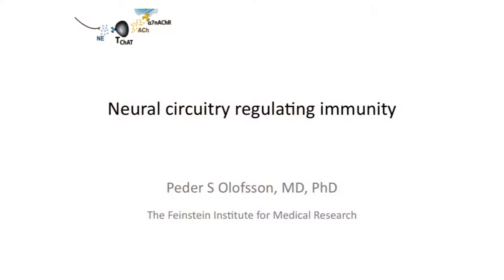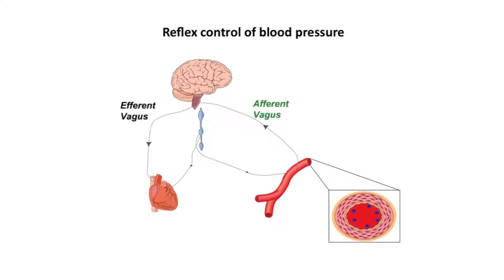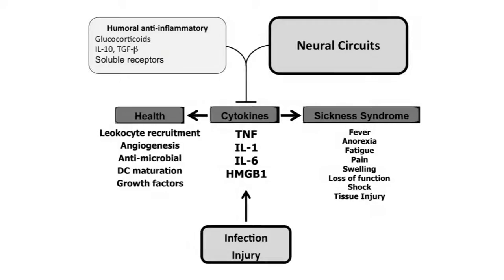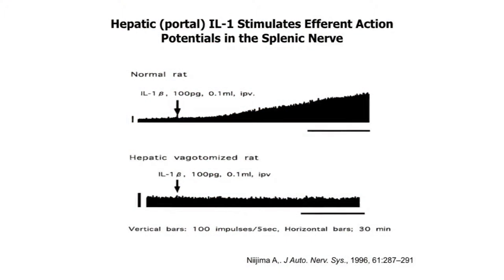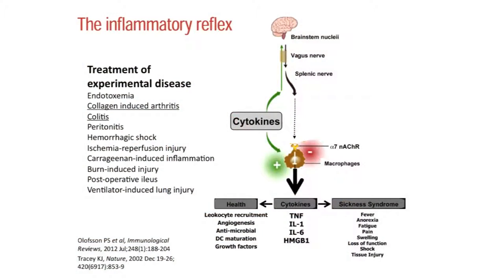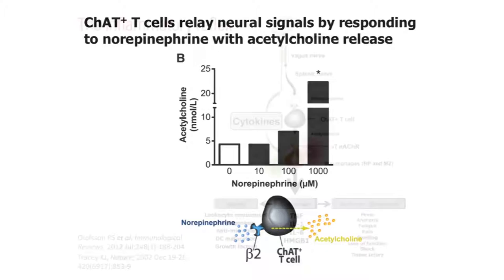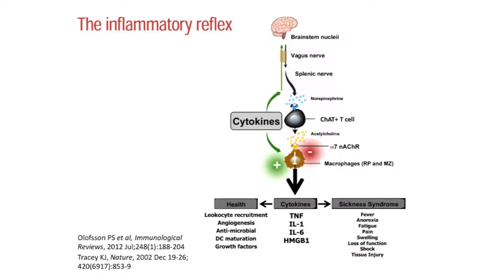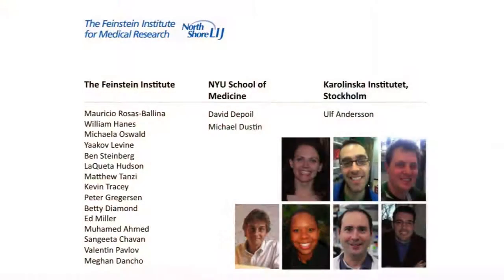Neural Circuitry Regulating Immunity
Peder S. Olofsson, MD, PhD; This presentation describes how therapeutic and diagnostic targets for bioelectronic medicine are discovered by identifying the cellular and molecular mechanisms behind neural reflex control of cytokine release.

For more information on bioelectronic medicine and the work being done at the Feinstein Institutes, go